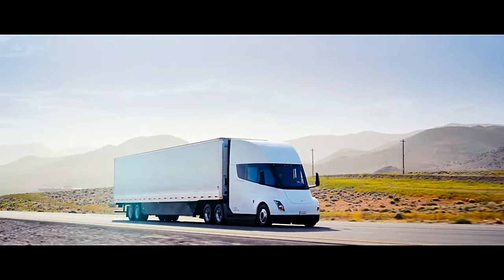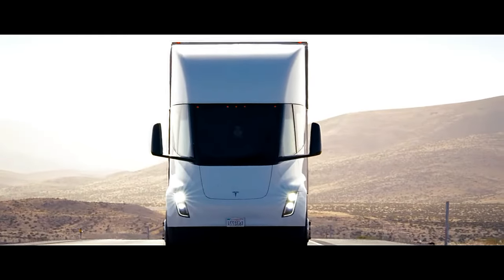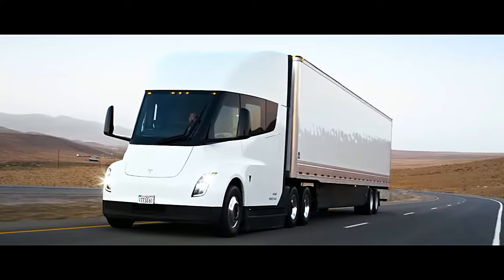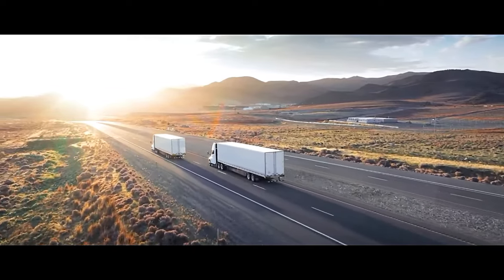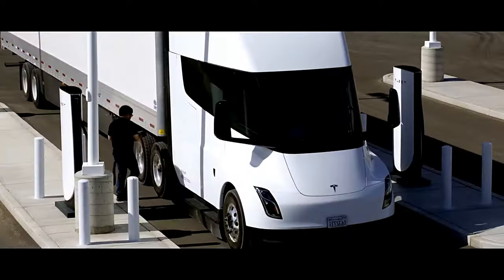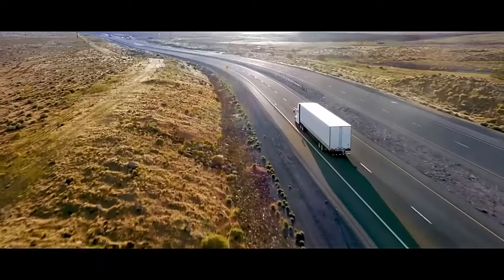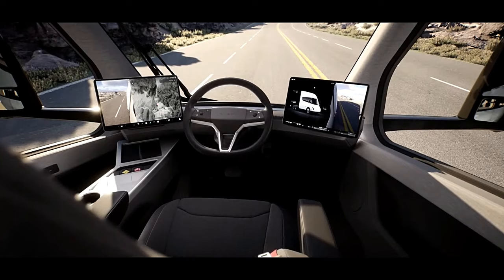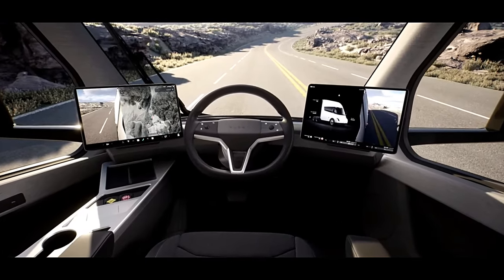New Tesla Electric Truck || interior, exterior, specification | semi truck